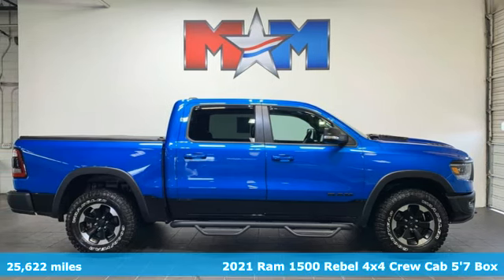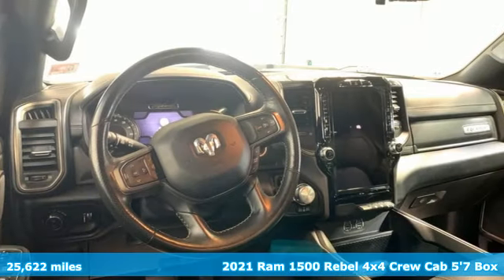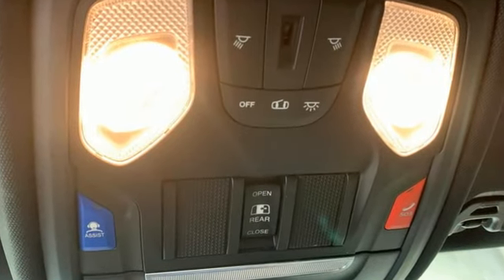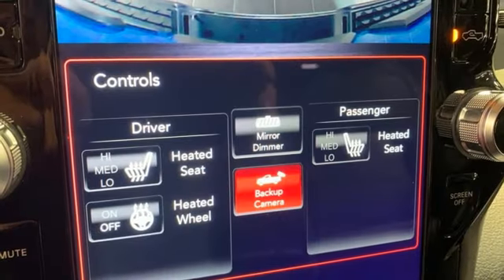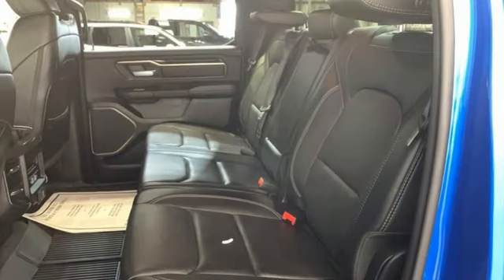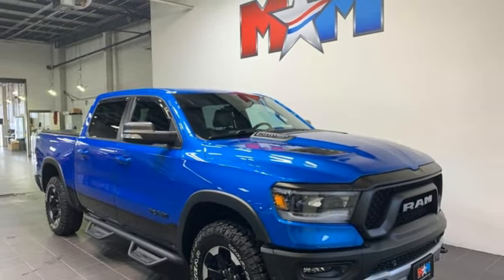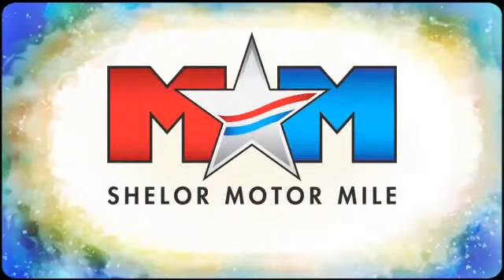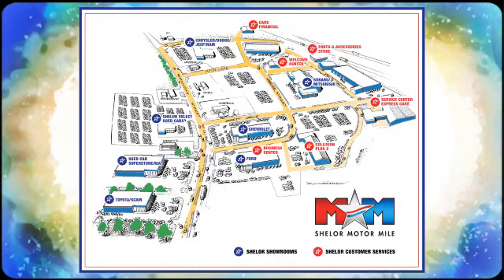Used 2021 Ram 1500 Christiansburg VA Blacksburg, VA X65834A - SOLD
Year: 2021
Make: Ram
Model: 1500
Trim: Crew Cab Pickup
Engine: 5.7L 8 Cylinder Engine
Transmission: 8-Speed A/T
Color: Hydro Blue Pearlcoat
Interior: Black
Mileage: 25622
Stock #: X65834A
VIN: 1C6SRFLT4MN580120
Nice, ONLY 25,622 Miles! Rebel trim. Heated Seats, NAV, iPod/MP3 Input, Back-Up Camera, 4WD, Alloy Wheels, ENGINE: 5.7L V8 HEMI MDS VVT, TRANSMISSION: 8-SPEED AUTOMATIC (8HP7... REBEL 12, TECHNOLOGY GROUP, Tow Hitch. SEE MORE!br /br /KEY FEATURES INCLUDEbr /Back-Up Camera, iPod/MP3 Input, Trailer Hitch, Aluminum Wheels. Privacy Glass, Steering Wheel Controls, Child Safety Locks, Electronic Stability Control, Bucket Seats. br /br /OPTION PACKAGESbr /Radio: Uconnect 4 w/8.4 Display, Rear Window Defroster, Rain Sensitive Windshield Wipers, ParkSense Front/Rear Park Assist w/Stop, Power Adjustable Pedals, Rear Dome w/On/Off Switch Lamp, Body Color Door Handles, 115V Auxiliary Rear Power Outlet, Media Hub w/2 Charge Only USBs, Auto Dim Exterior Driver Mirror, Rear Underseat Compartment Storage, Heated Front Seats, Heated Steering Wheel, Foam Bottle Insert (Door Trim Panel), Security Alarm, Black Premium Power Mirrors, Remote Start System, Exterior Mirrors w/Supplemental Signals, Exterior Mirrors Courtesy Lamps, Air Conditioning ATC w/Dual Zone Control, Remote Proximity Keyless Entry, Universal Garage Door Opener, Power-Folding Mirrors, Sun Visors w/Illuminated Vanity Mirrors, harman/kardon 19 Speaker Premium Sound, Radio: Uconnect 12 w/Navigation, Google Android Auto, SiriusXM Traffic Plus, USB Host Flip, Disassociated Touchscreen Display, HD Radio, For Details, Visit DriveUconnect.com, Integrated Center Stack Radio, 1-Yr SiriusXM Guardian Trial, 12 Touchscreen Display, GPS Navigation, SiriusXM Travel Link, 4G LTE Wi-Fi Hot Spot br /br /BUY FROM AN AWARD WINNING DEALERbr /At Shelor Motor Mile we have a price and payment to fit any budget. Our big selection means even bigger savings! Need extra spending money? Shelor wants your vehicle, and we're paying top dollar! br /br /Tax DMV Fees & $597 processing fee are not included in vehicle prices shown and must be paid by the purchaser. Vehicle information and equipment is based off standard equipment as decoded from VIN and may vary from vehicle to vehicle.br / Chevrolet Ford Chrysler Dodge Jeep & Ram prices include current factory rebates and incentives some of which may require financing through the manufacturer and/or the customer must own/trade a certain make of vehicle. Residency restrictions apply see dealer for details and restrictions. All pricing and details are believed to be accurate but we do not warrant or guarantee such accuracy. The prices shown above may vary from region to region as will incentives and are subject to change.